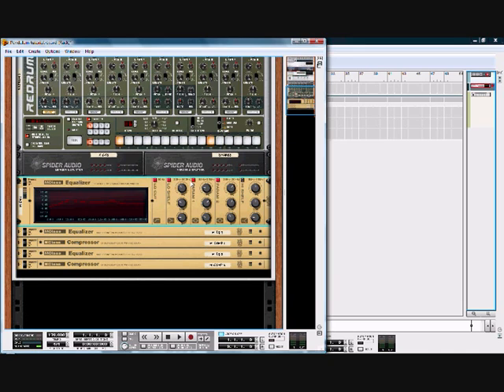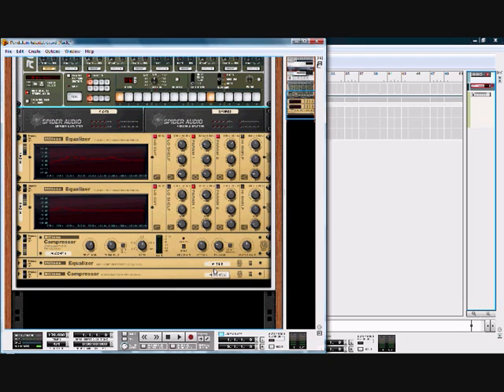Creating a Pendulum drum and bass beat like Watercolour in Reason/Record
This quick tutorial shows how to create a basic DnB beat, like the one from Pendulum's Watercolour, in Propellerhead Reason.  It covers principles of layering samples and using EQ and compression to create composite kick and snare sounds, as well as which beat to place them on and how to tweak panning to get the right effect.  The full script for the tutorial is along with other lessons and tips and my own music!